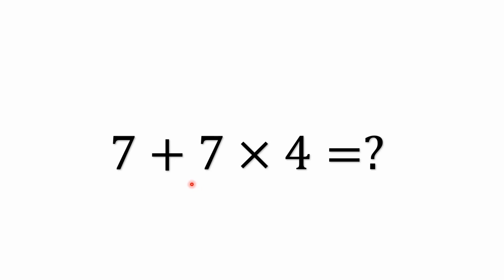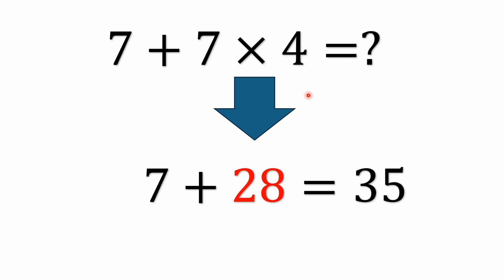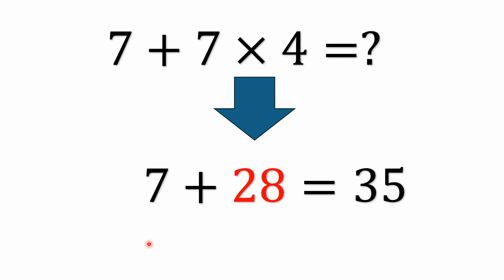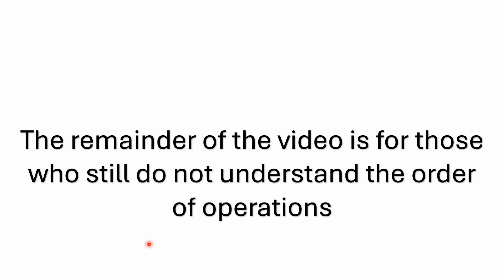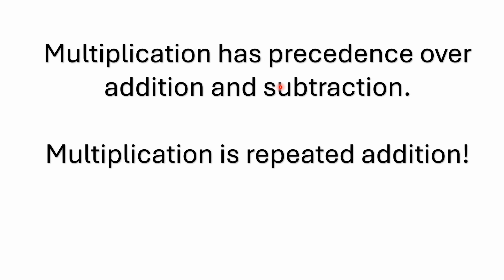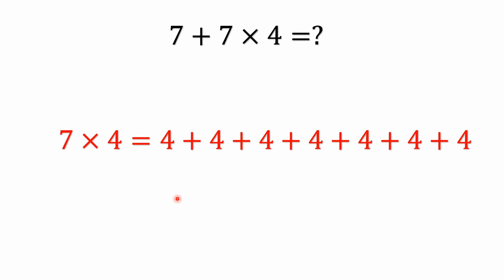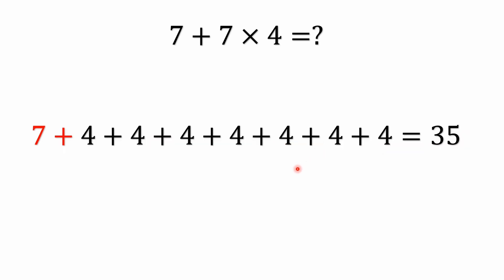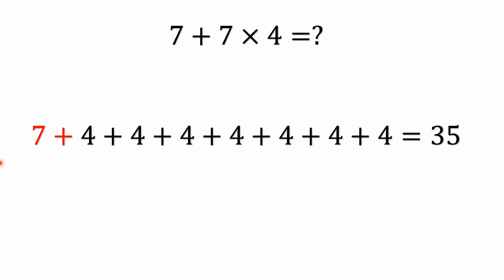7+7×4=?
Basic Math & Pre-Algebra for Dummies Book and Workbook Bundle